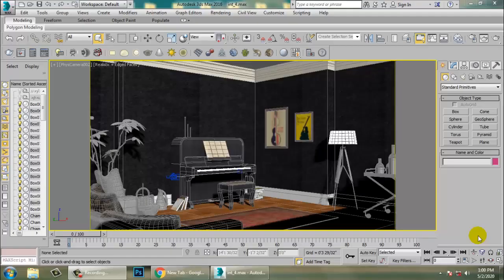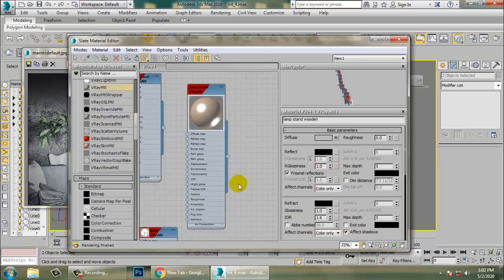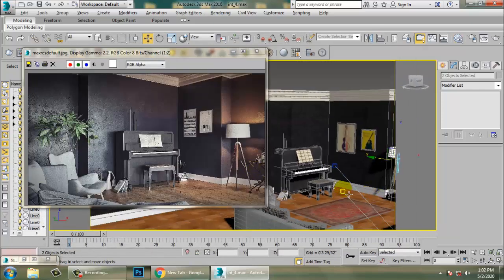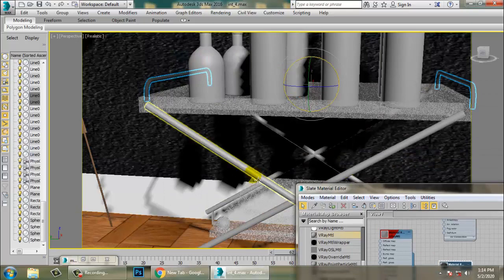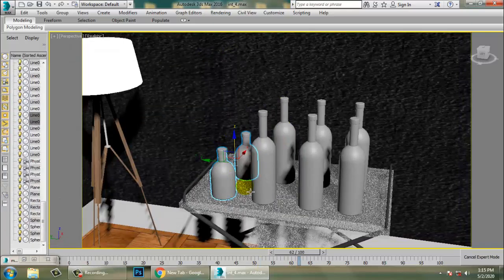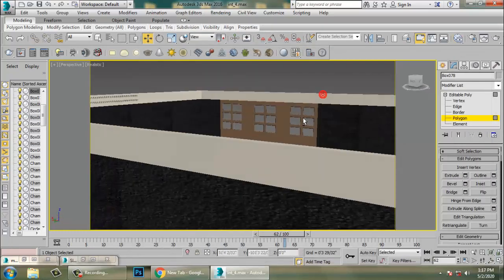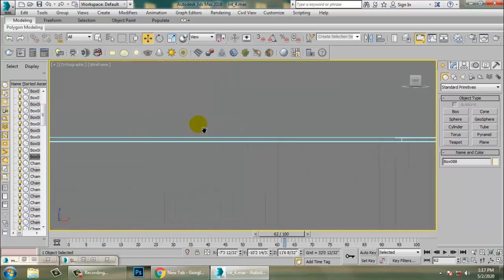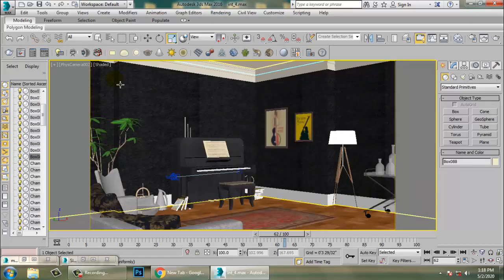Tutorial on Modeling, Texturing and Lighting a 3d Interior in 3dsmax using Vray ( Part 10)